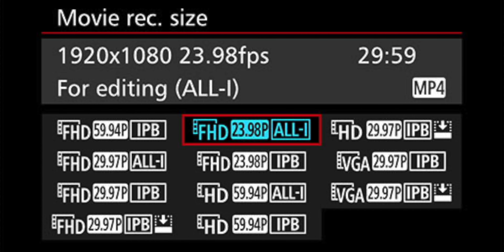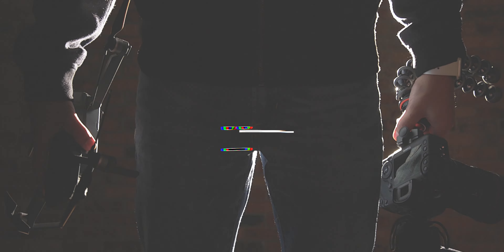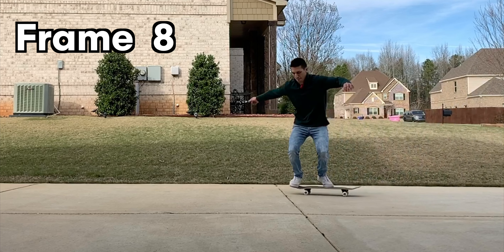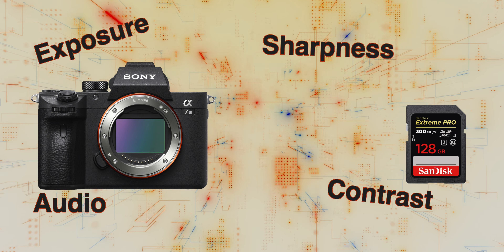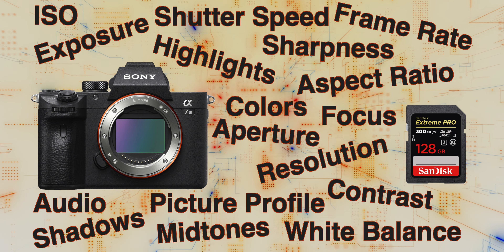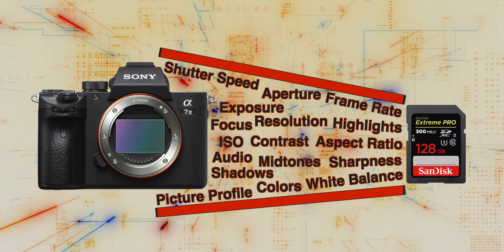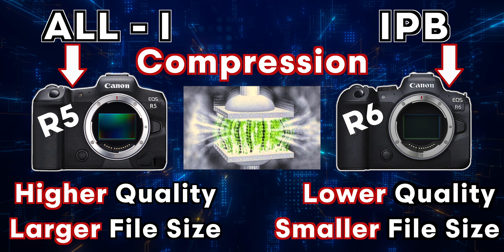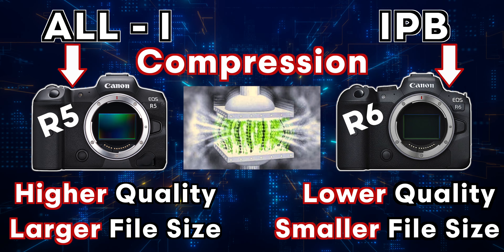Canon ALL I vs IPB & Sony XAVC S vs XAVC S-I Compression Explained – How EACH Affects YOUR Videos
Do you need to have Canon All I vs IPB & Sony XAVC S vs XAVC S-I compression explained so that you can know how each affects your videos?  In this video I’ll explain how group of pictures video compression can affect your video and know how to choose video compression without losing quality.

Having the Canon codecs of All I vs IPB compression explained can seem a bit confusing at first because the way the Canon compression types of IPB vs ALL i work.
The differences between ALL I vs IPB compression are similar to the differences between XAVC S and XAVC S-I for Sony users.  The Sony XAVC S and Canon IPB forms of video compression known as group of pictures.  This form of video compression can leave more video compression artifacts, because of the video compression techniques which we will cover in this video compression tutorial.  ALL I and XAVC S-I on the other hand have far less compression and help to get better video compression without losing quality although the file sizes are much better on ALL I vs IPB quality.  I hope this Camber Motion tutorial on what is the difference between all i and ipb as well as sony xavc 4k and xavc s hd modes has helping you to understand how these various video compression modes affect your video.